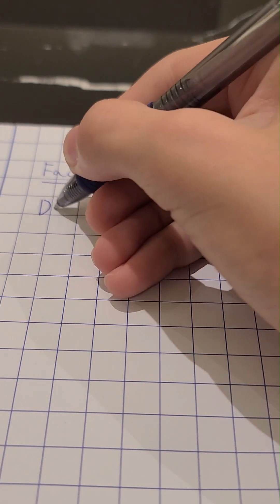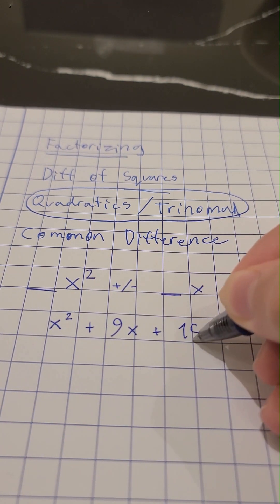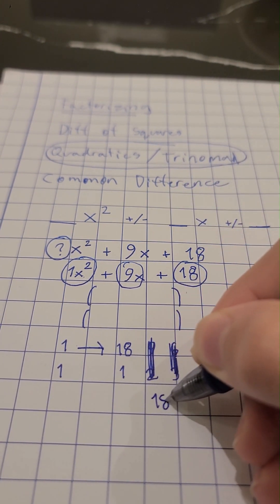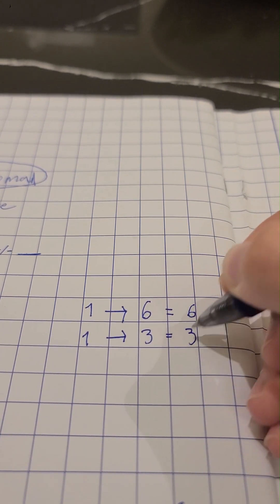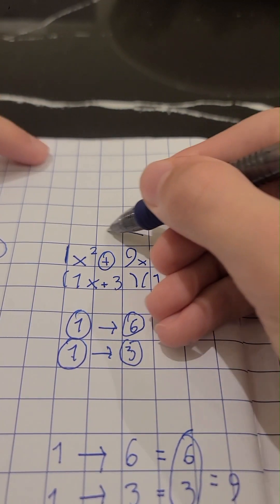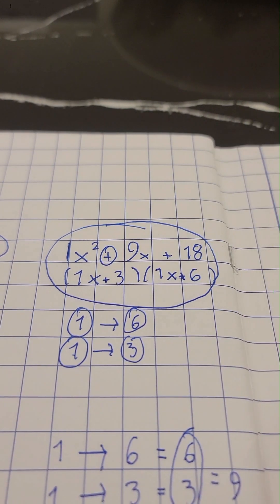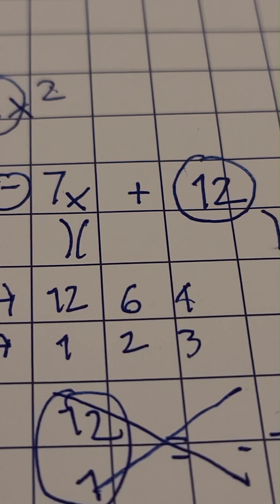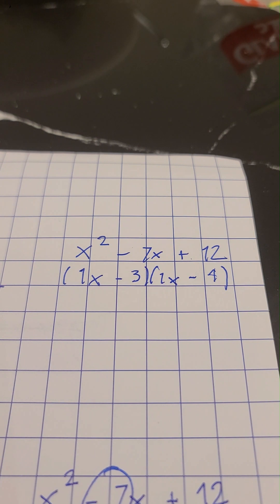My Cringey Math Project ( Factorizing )